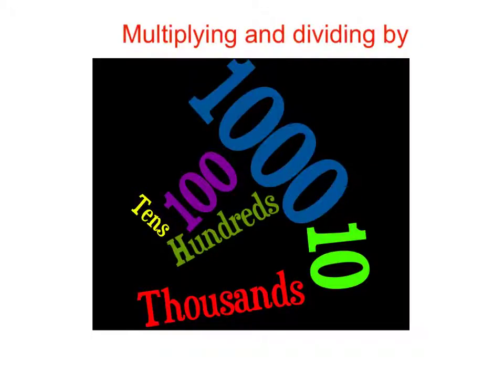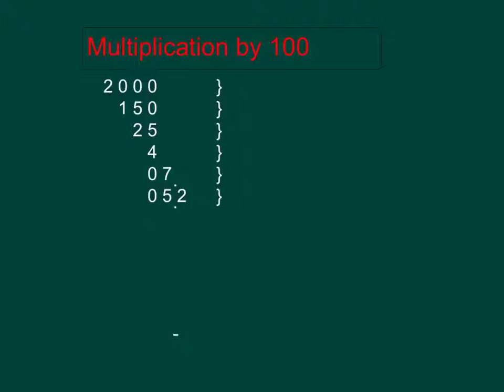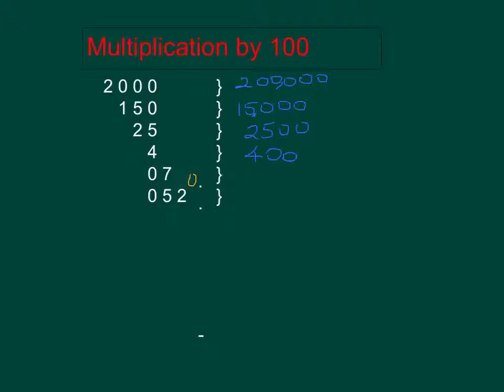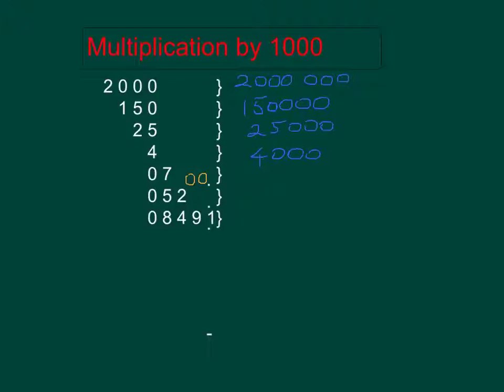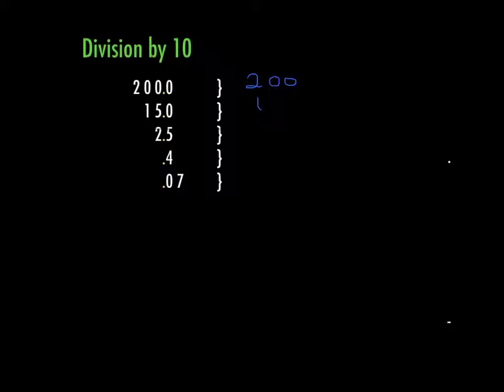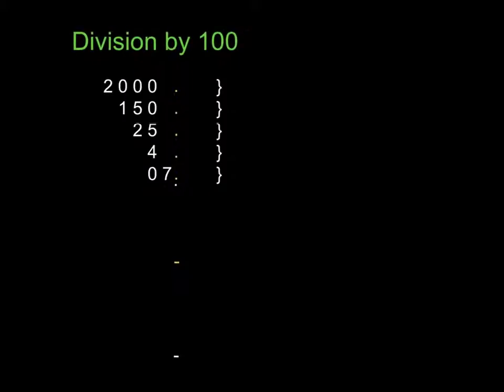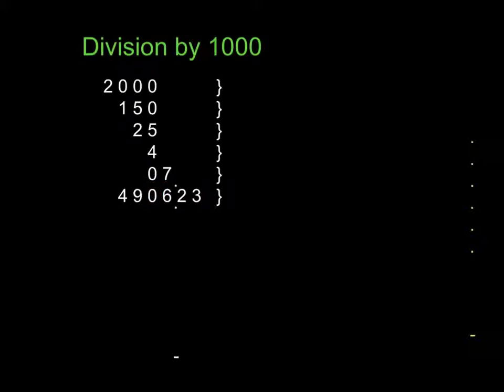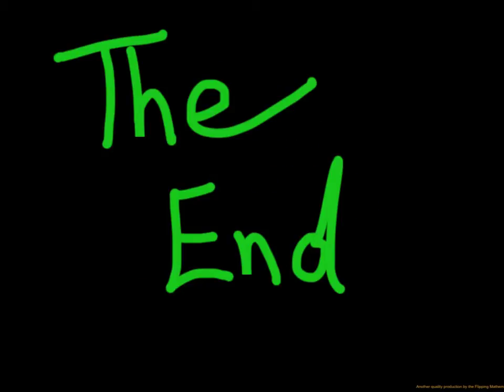Multiplying and dividing by 10s